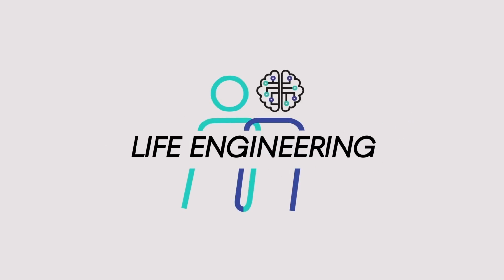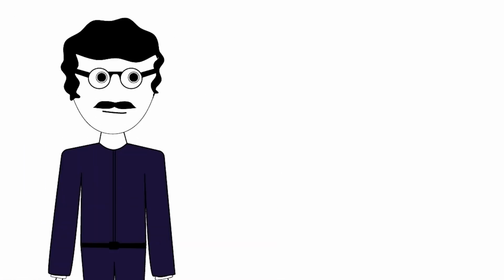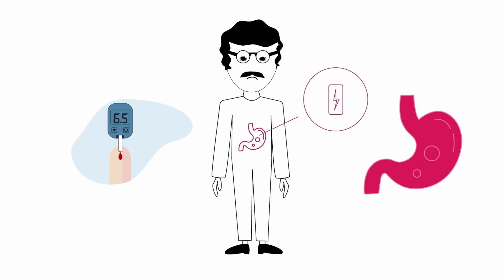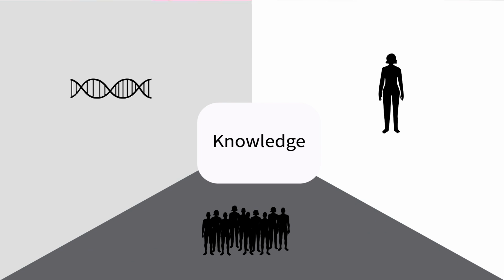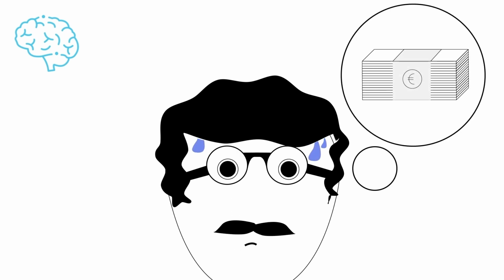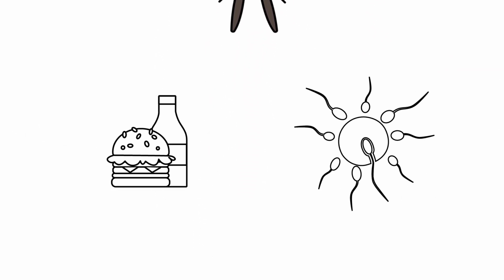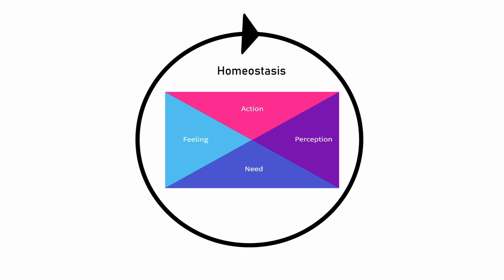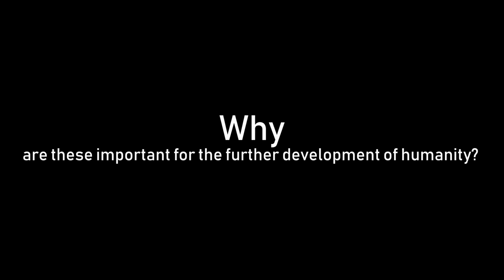Homeostasis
Homeostasis controls us through our needs such as food, safety, and sex. When we fulfill these needs, it creates joy; if we fail to, we suffer. With each experience, we become a bit wiser, that is, we learn. The needs of consumers and the needs of service providers do not always align.

The mechanism of homeostasis serves as a model for machine learning, from recommender systems to world models.